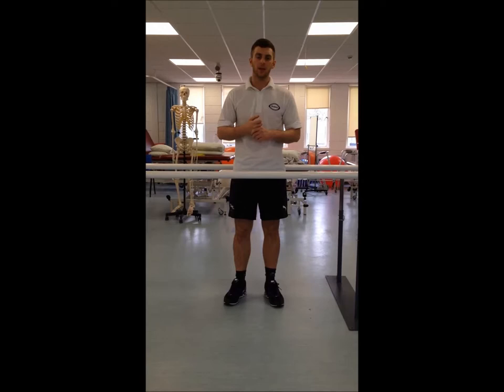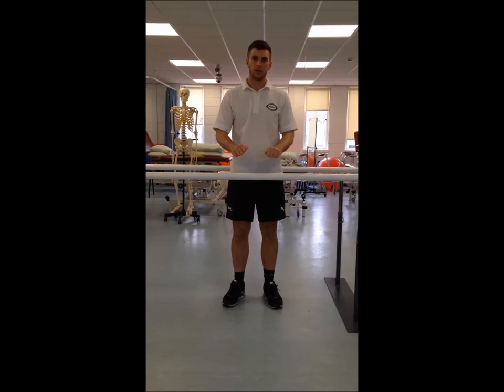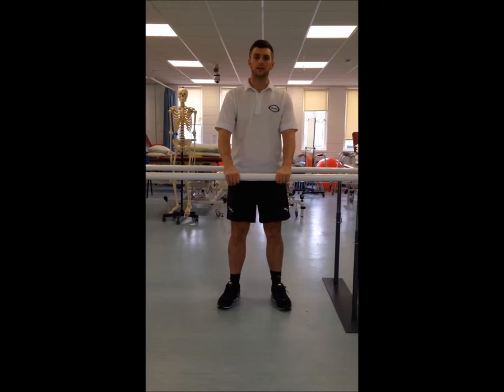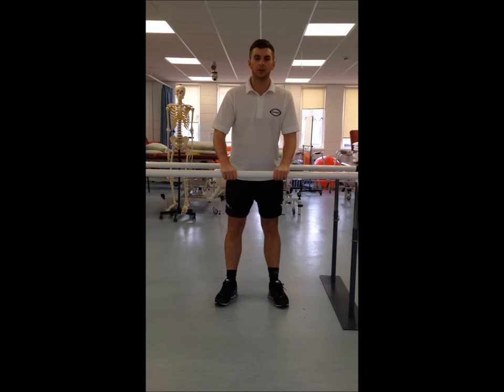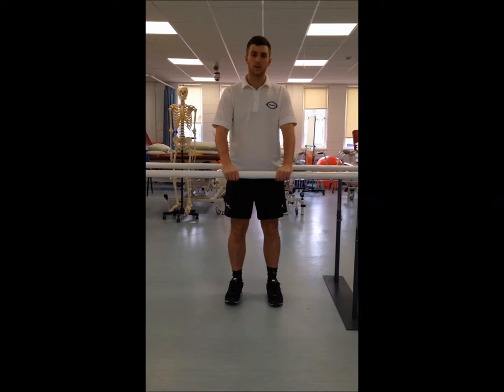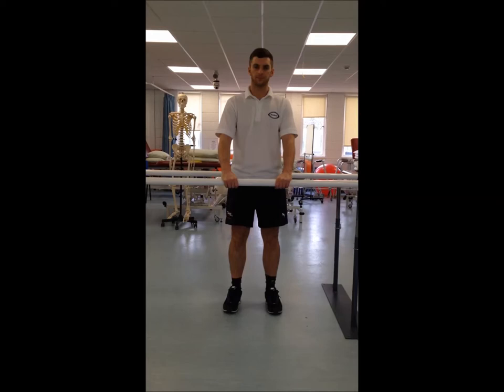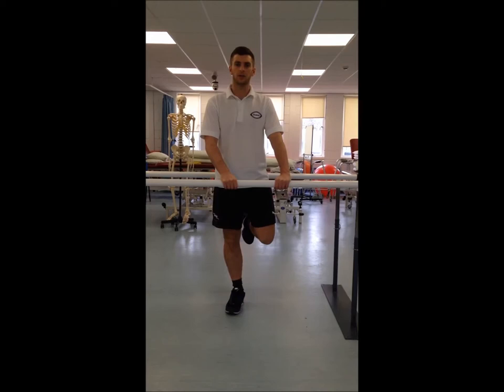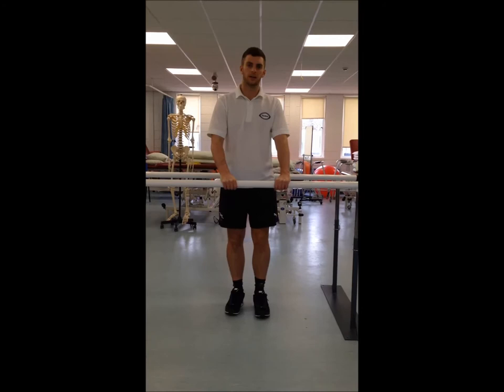Treatment of Balance Disorders Physiotherapy James Sharp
Tinnetti balance exercises demonstrated for the treatment of balance disorders.  Level 1 exercises; hip rotations/"hula hoop", raising up on to toes, one legged balance.  Uploaded as part of E-skills portfolio for MSc Physiotherapy (Pre reg) @Northumbria University 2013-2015